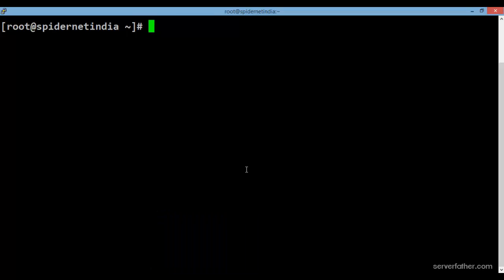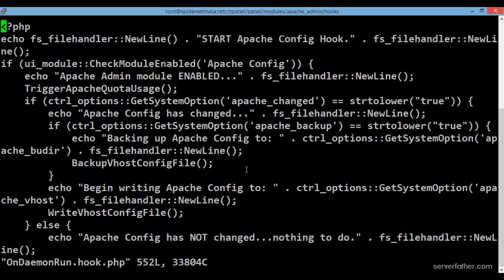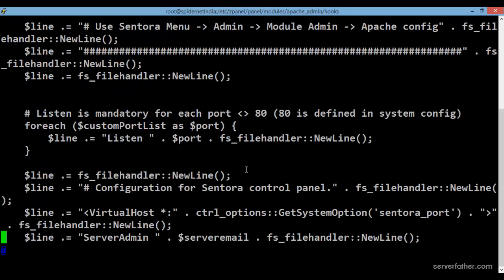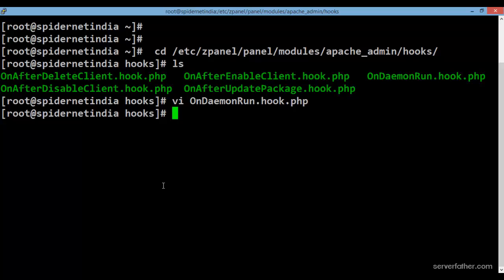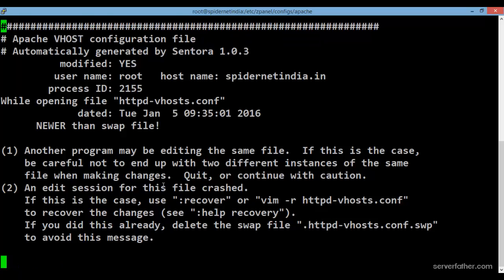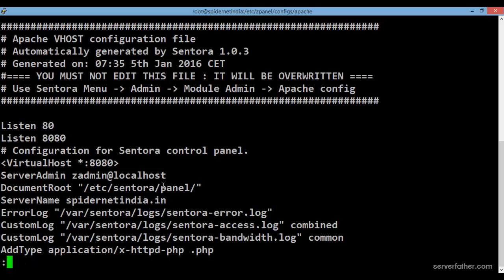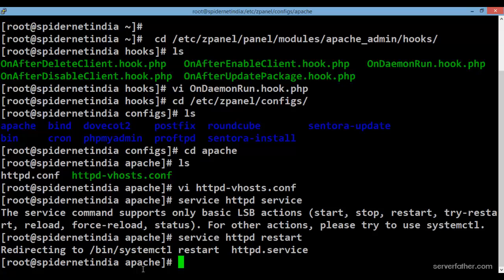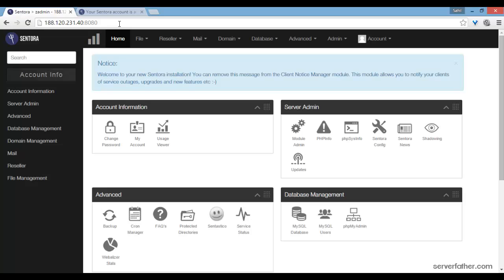How to Change Sentora Web Hosting Admin Panel Port Number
Sentora Open Source Free Web Hosting Control Panel

How to Add Domain
Sentora Installation
Sentora / Zpanel Learning
How to Sentora / Zpanel
Free Open Source Control Panel
Free Web Hosting Panel
Free Hostng Panel
Free Sentora
Free Zpanel
Free Open Source web Hosting Panel For your VPS Server

The officially supported installer is able to install Sentora on CentOS 6, CentOS 7, Ubuntu 12.04 and Ubuntu 14.04.

Sentora Installation
Sentora / Zpanel Learning
Free Hostng Panel
Free Sentora
Free Zpanel